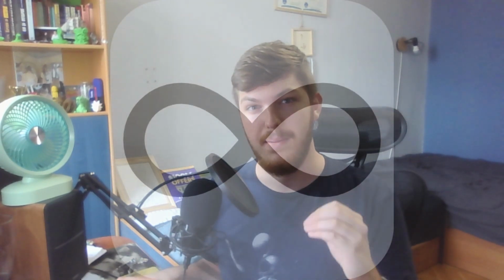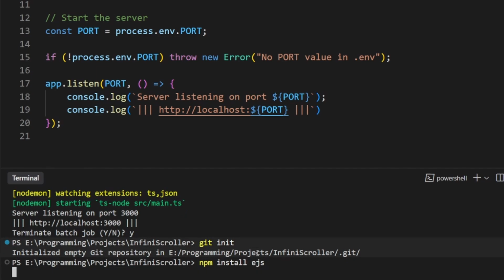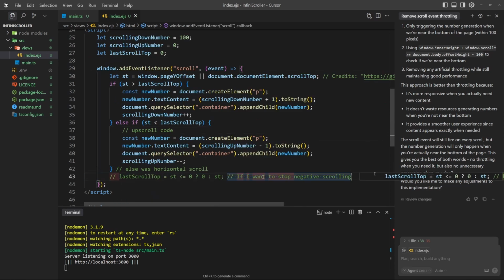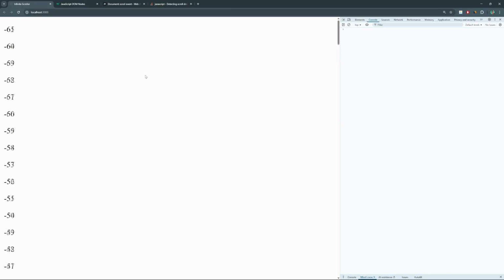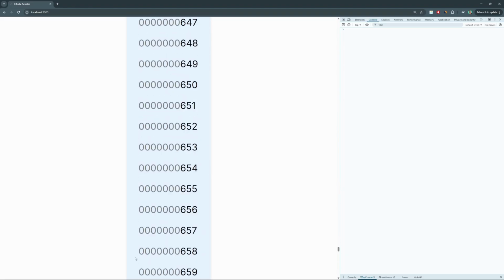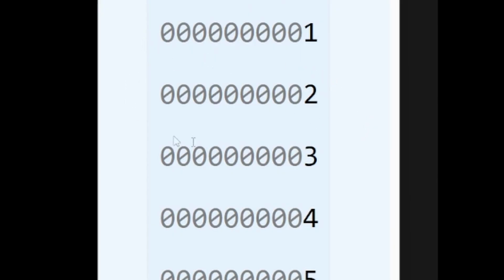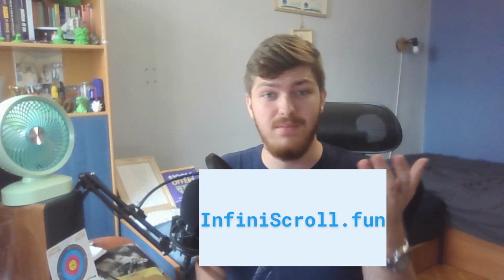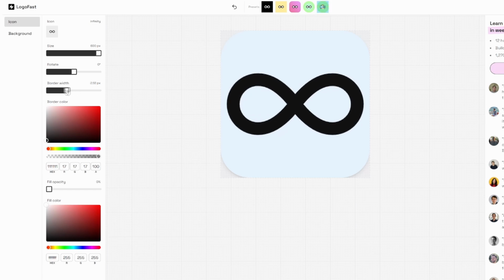I Made a website where you can scroll FOREVER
I recently got a mouse with an infinite scroll wheel, and I wanted to test it out. That's where the whole idea for infiniscroll came from. It's one of those web experiments.

Did I mention it's open-source?

TIMESTAMPS
0:00 - Intro
0:40 - Preparing
1:15 - Code it to life
04:24 - Logo and SEO
04:47 - Showcase
05:12 - Outro